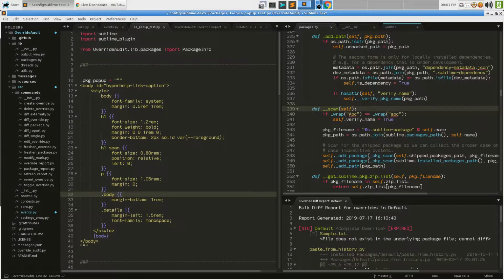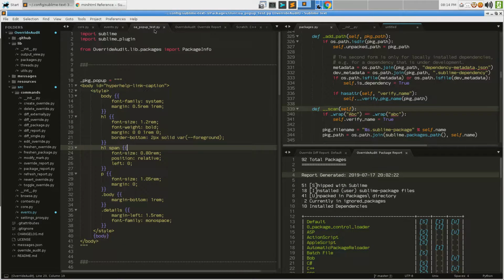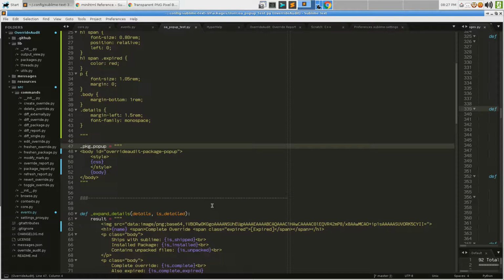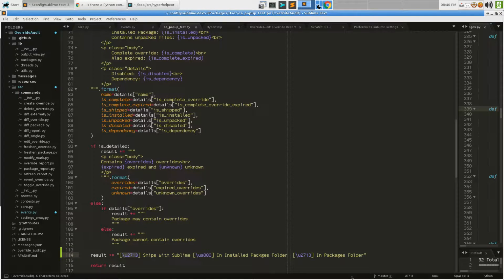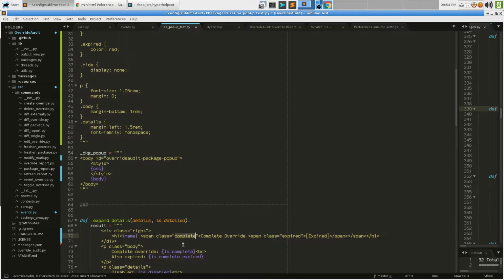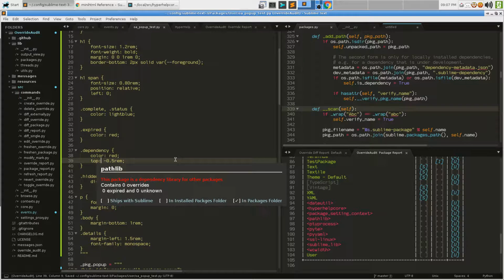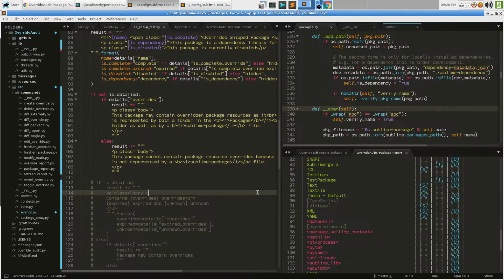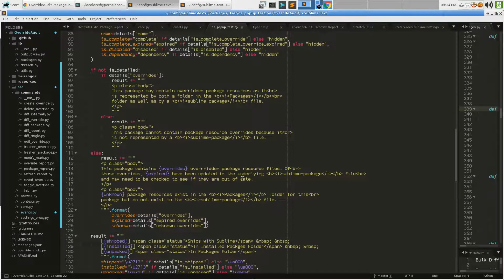[LC35] Popups and HTML